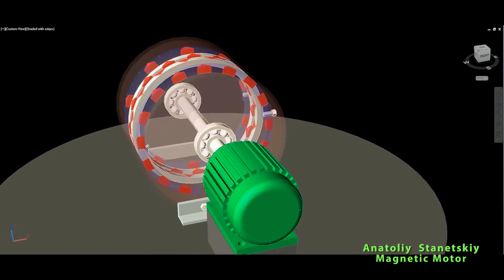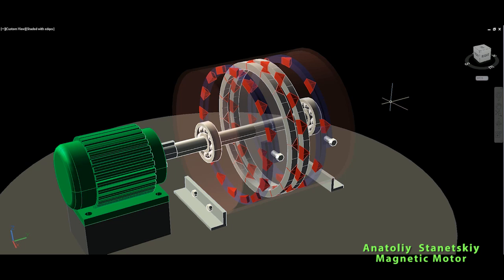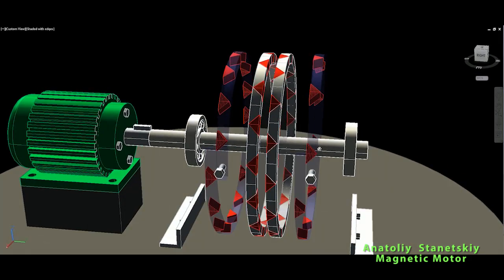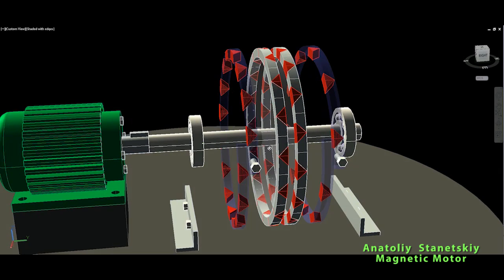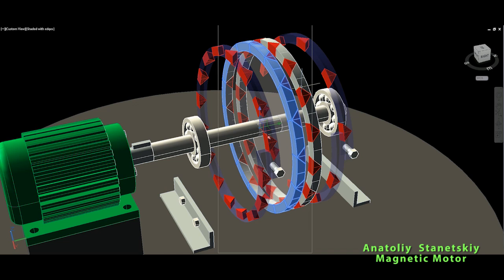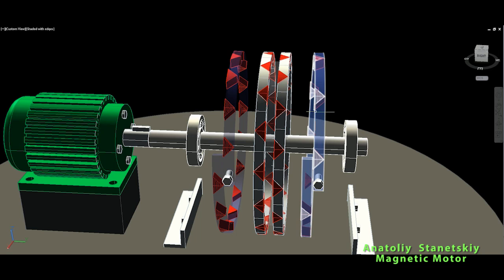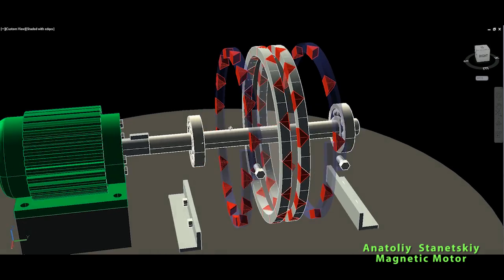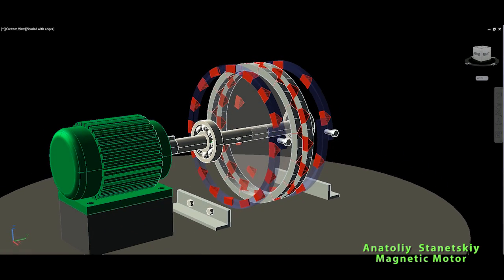Anatoli Stanetsky Magnetic Motor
Anatoliy & Dmytro Stanetskiy Permanent Magnetic Motor,